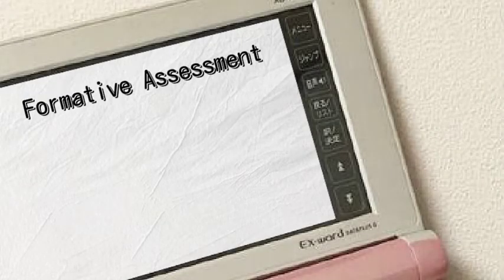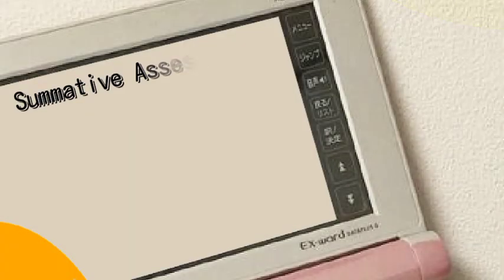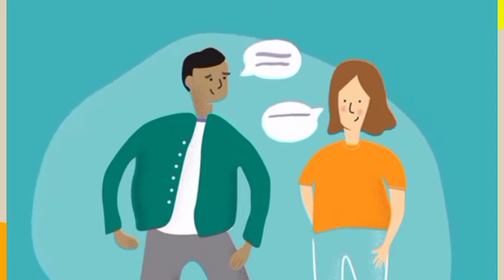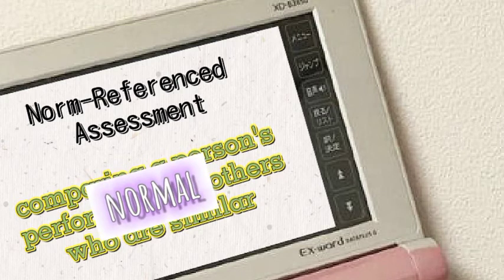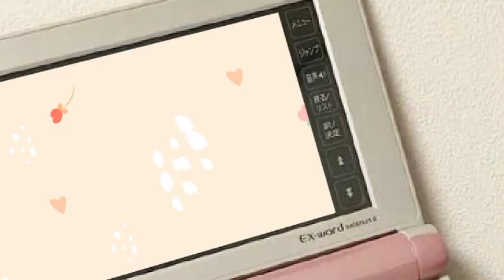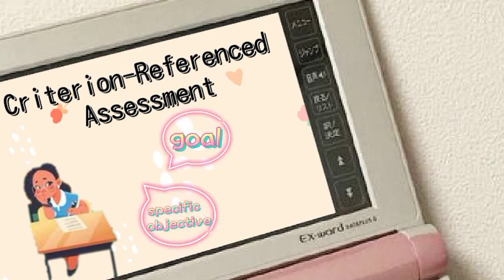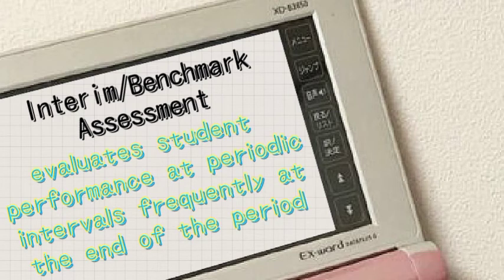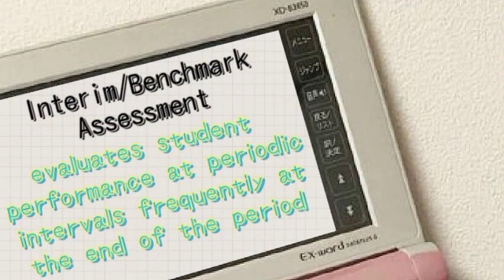Assessment of Learning Outcomes | 6 Types of Assessment of Learning